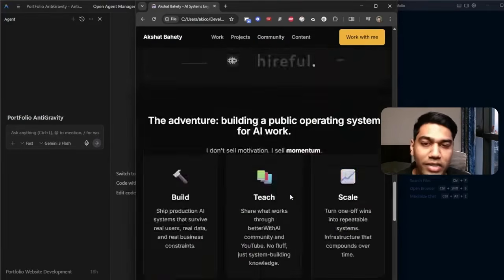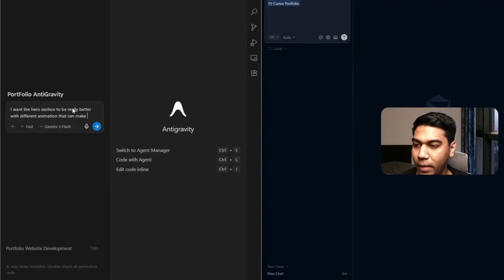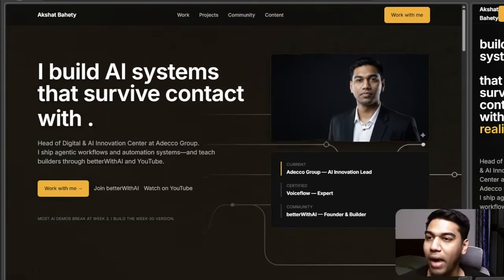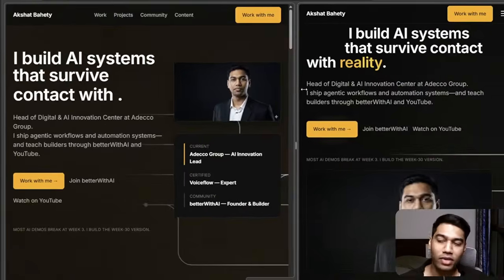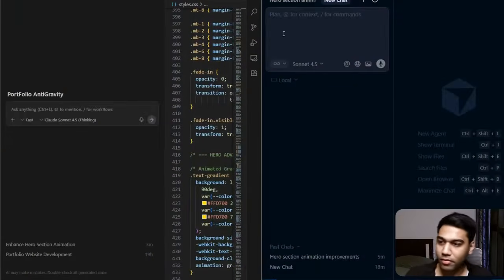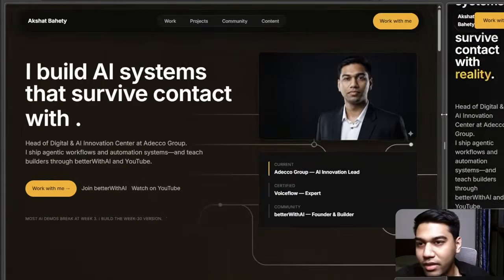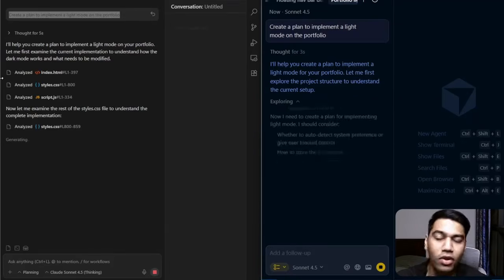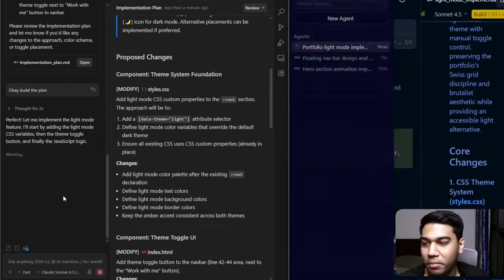Google AI vs Cursor | Google Antigravity AI vs Cursor AI | Which has better AI Agents?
Chapters -
00:00 Intro
0:20 Test 1
5:40 Test 2
9:39 Test 3